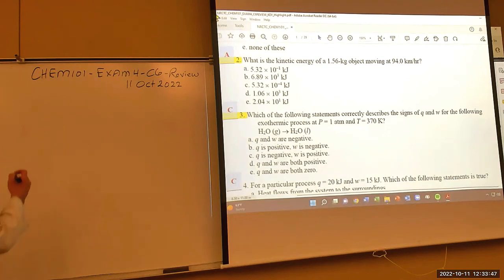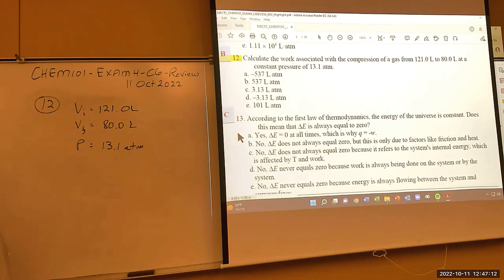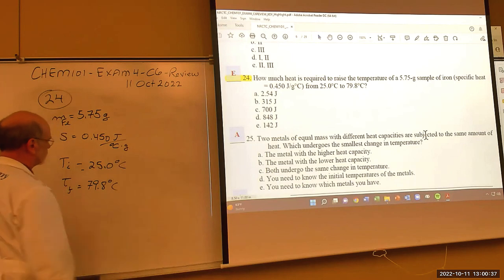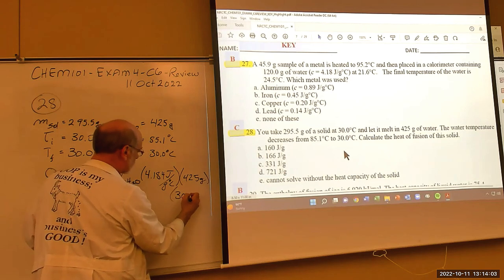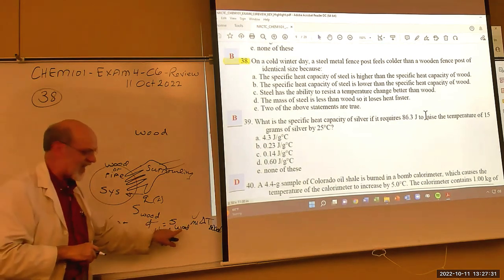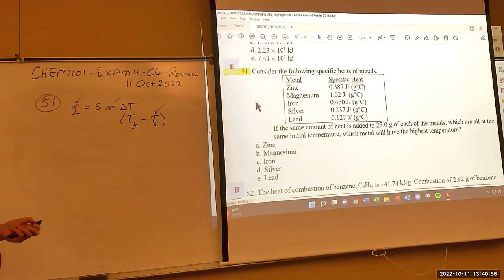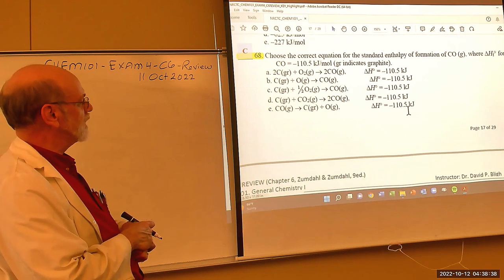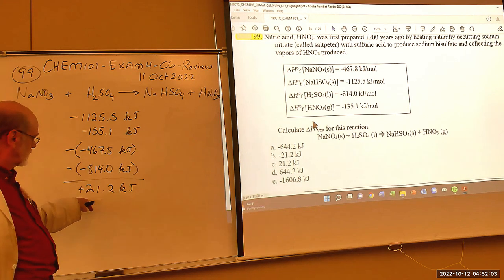CHEM101 Exam4 C6 Review 11Oct2022